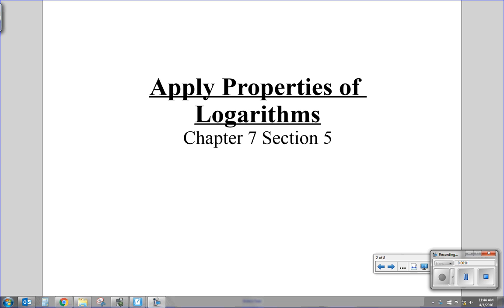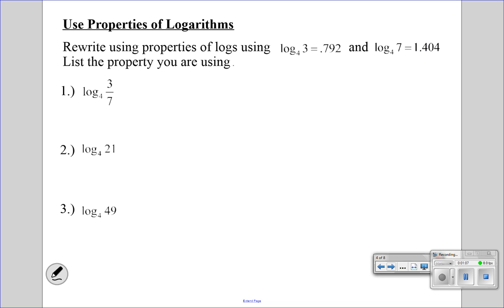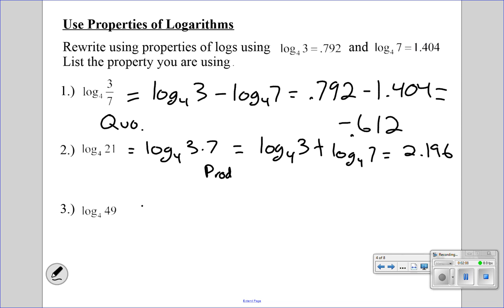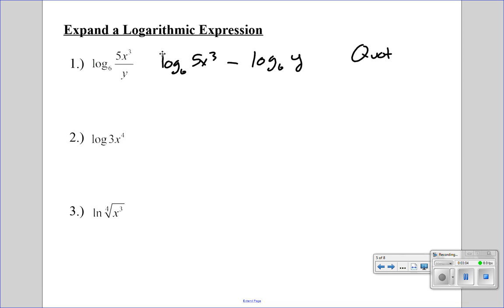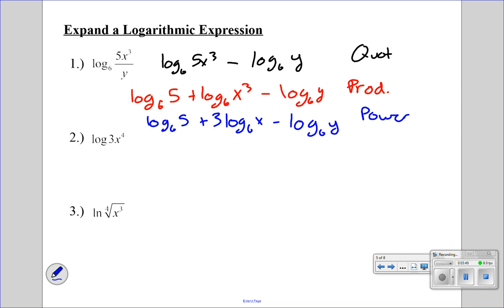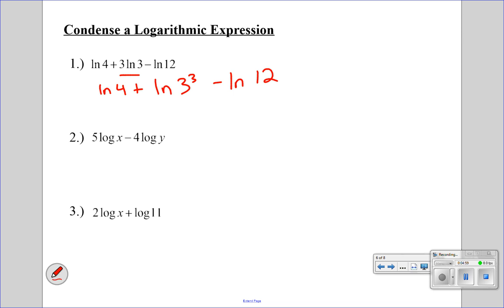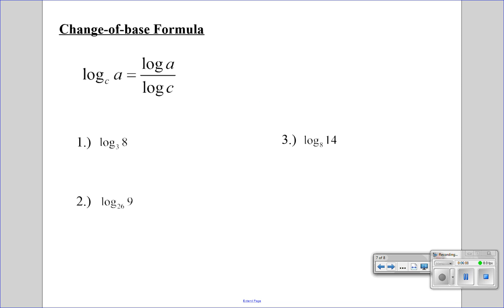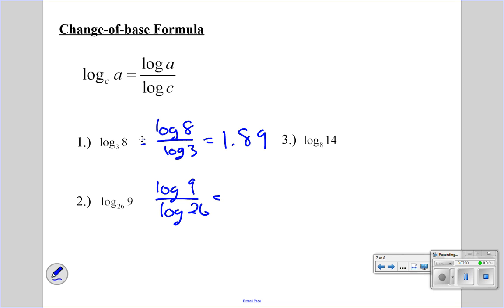Properties of Logarithms (7.5) Algebra II